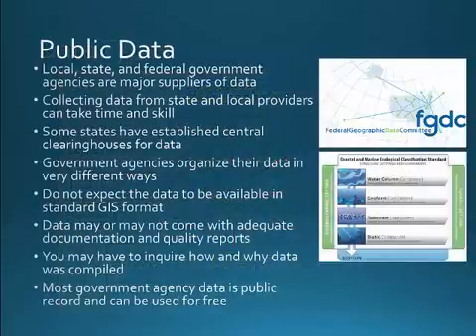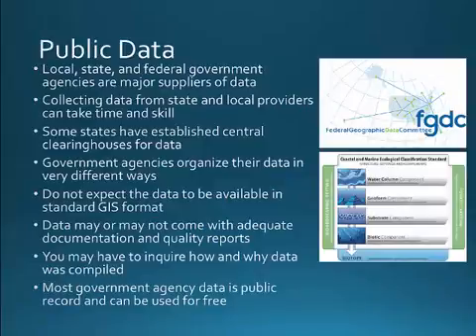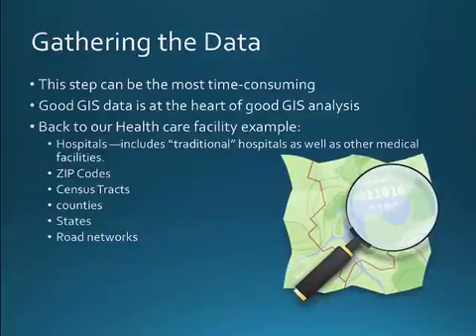Step 2 - Data